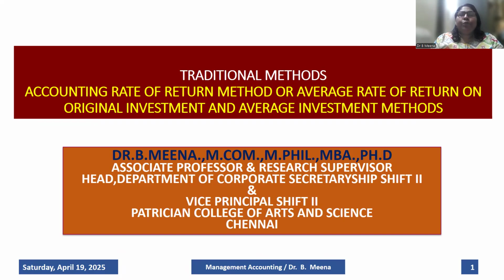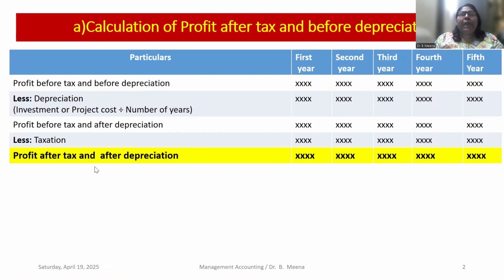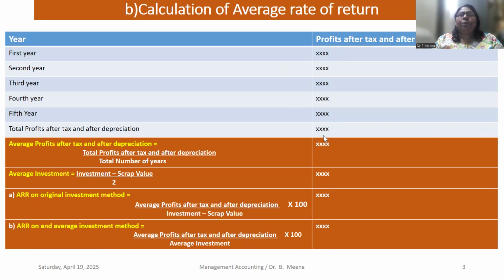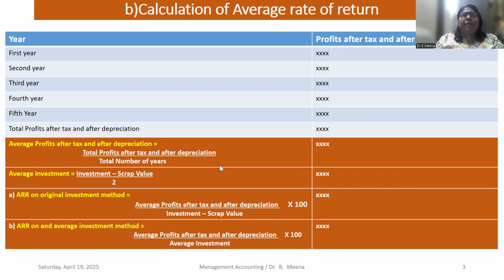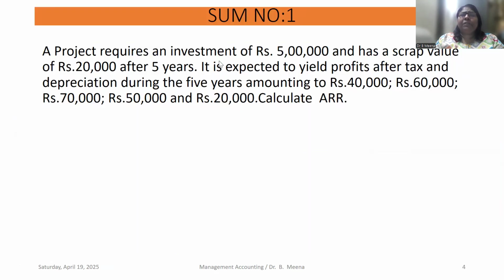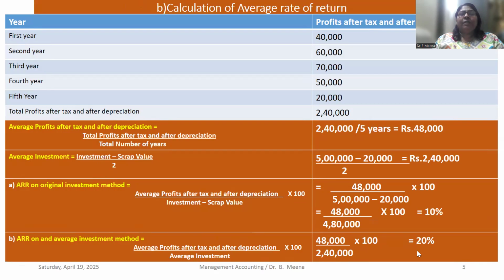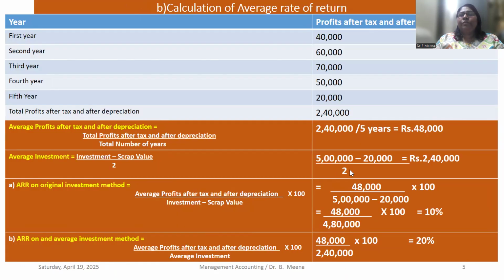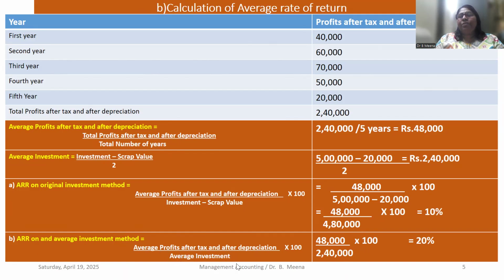Capital Budgeting Methods #7 - ARR Value | The Learning Path